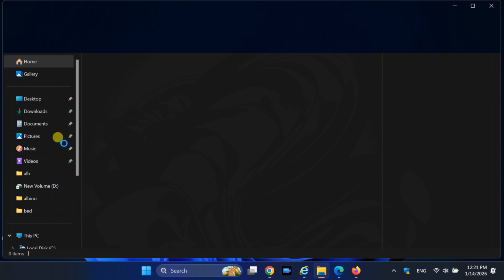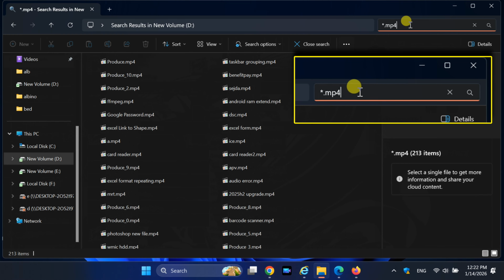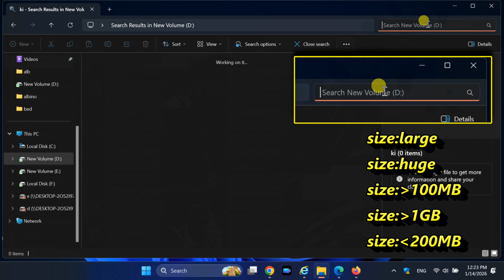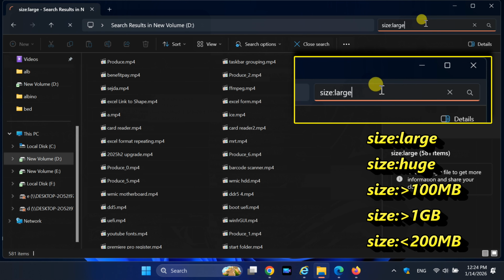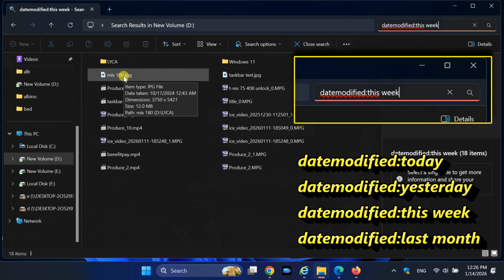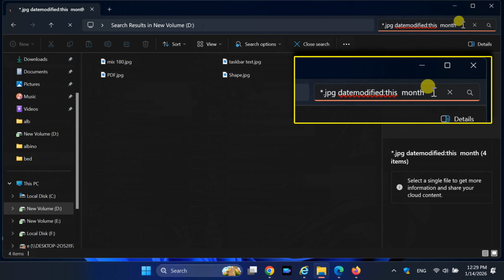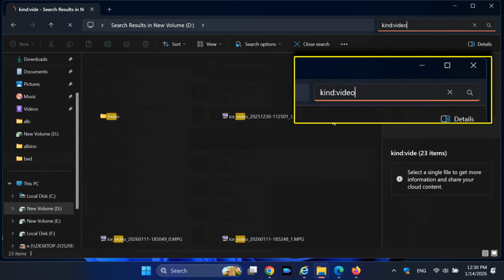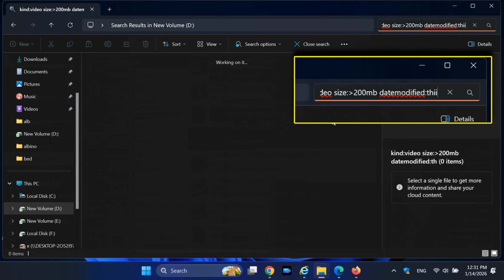Windows 11 File Explorer Advanced Search Tips | Find Files Faster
In this video, you will learn powerful Windows 11 File Explorer search methods to find files quickly and easily.
These File Explorer search tips are very useful if you don’t remember the file name or want to find large or recent files quickly.